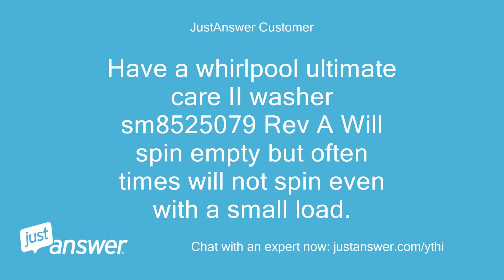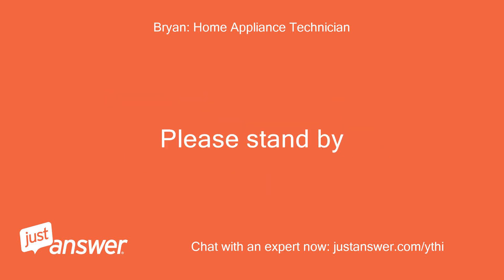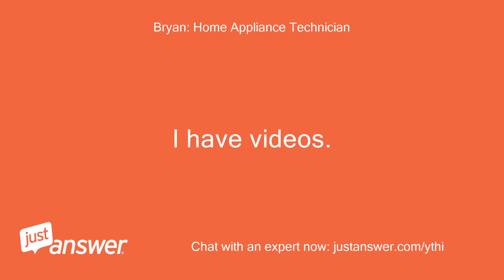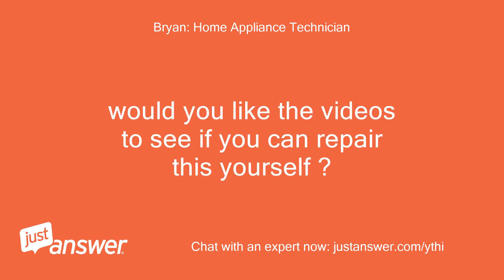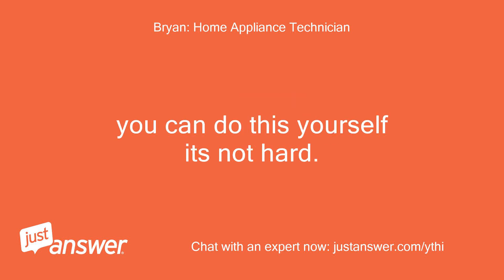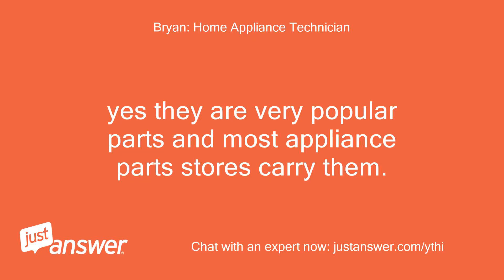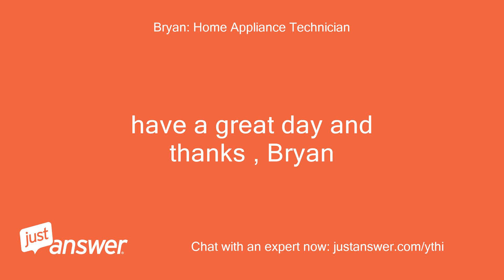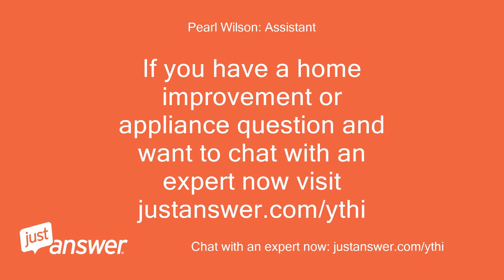Have a whirlpool ultimate care II washer sm8525079 Rev A Will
JustAnswer Customer: Have a whirlpool ultimate care II washer sm8525079 Rev A Will spin empty but often times will not spin even with a small load.
JustAnswer Customer: Should we call in a service tech?
Bryan: Home Appliance Technician: Hello, My name isXXXXX you for choosing Just Answer, It is my pleasure to assist you today.
Bryan: Home Appliance Technician: Please stand by
Bryan: Home Appliance Technician: Okay so this only spins empty but not with any size load ?
JustAnswer Customer: will sometimes spin with small load do smell rubber
Bryan: Home Appliance Technician: okay there are two things you can check.
Bryan: Home Appliance Technician: 1 is the coupling.
Bryan: Home Appliance Technician: Full Size Image     which has rubber in it.
Bryan: Home Appliance Technician: and 2 is the clutch.
Bryan: Home Appliance Technician: Full Size Image     either one of these you could replace yourself.
Bryan: Home Appliance Technician: I have videos.
Bryan: Home Appliance Technician: would you like the videos to see if you can repair this yourself ?
JustAnswer Customer: yes will I be able to download and save?
Bryan: Home Appliance Technician: okay.
Bryan: Home Appliance Technician: since you smell rubber it could be the coupling.
Bryan: Home Appliance Technician: heres that video.
Bryan: Home Appliance Technician: Coupling Video  and here's the video for the clutch.
Bryan: Home Appliance Technician: Clutch Video  its definitely one or the other and you can order either at those links.
Bryan: Home Appliance Technician: you can do this yourself its not hard.
Bryan: Home Appliance Technician: You can always ask follow-up questions until you have the information you need even after rating my service.
Bryan: Home Appliance Technician: Thank you, Bryan
JustAnswer Customer: If I decide to repair myself are parts available locally for my pickup in Manchester NH?
Bryan: Home Appliance Technician: yes they are very popular parts and most appliance parts stores carry them.
Bryan: Home Appliance Technician: Your very welcome.
Bryan: Home Appliance Technician: you can save a bundle doing this yourself.
Bryan: Home Appliance Technician: have a great day and thanks , Bryan
Bryan: Home Appliance Technician: Our chat has ended, but you can still continue to ask me questions here until you are satisfied with your answer.
Bryan: Home Appliance Technician: Come back to this page to view our conversation and any other new information.
Bryan: Home Appliance Technician: What happens now?
Bryan: Home Appliance Technician: Or, you can reply to me using the box below.